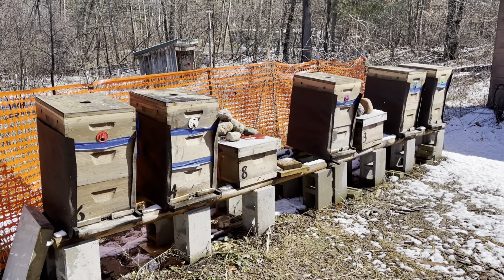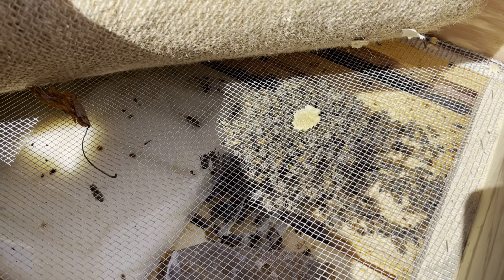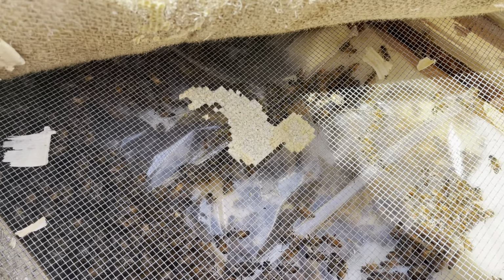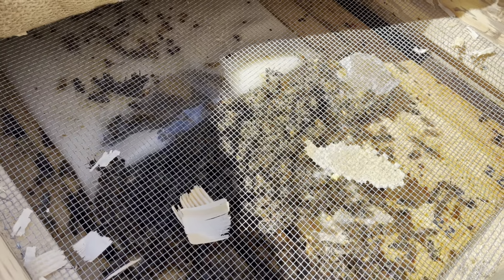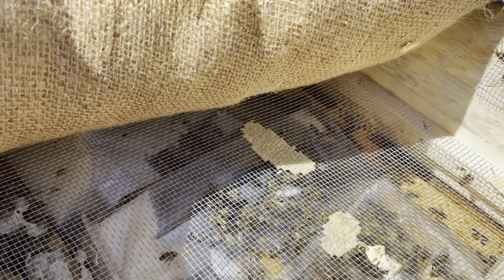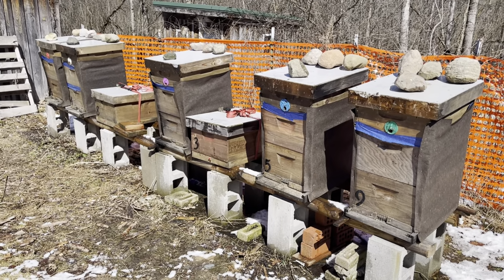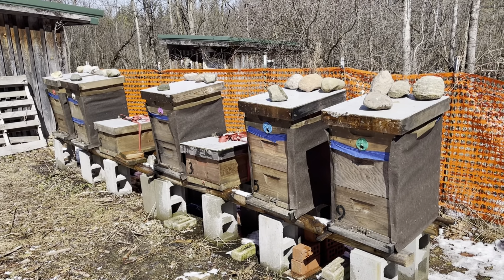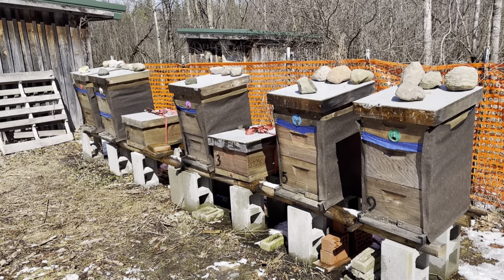Did my swarm catches survive Michigans winter?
Updates on all our overwinter swarm catches from the last two years.

Colonies starve this time of year and starve fast. If you have made it this far that is great but it is not over yet. Keep an eye on their food until nectar is in the environment